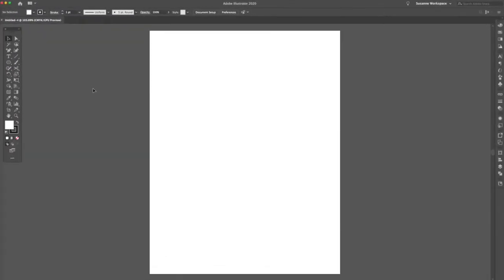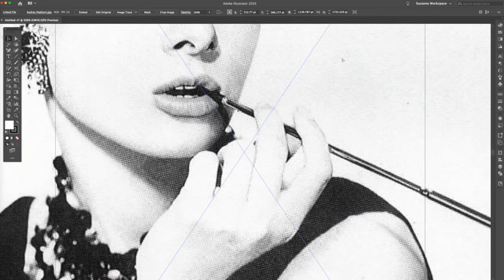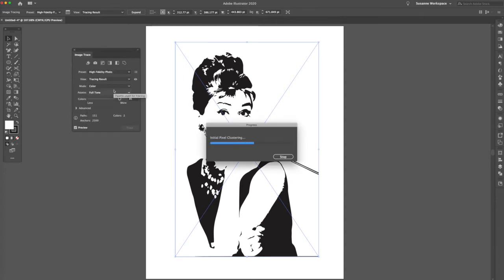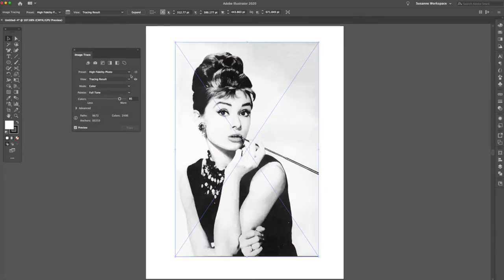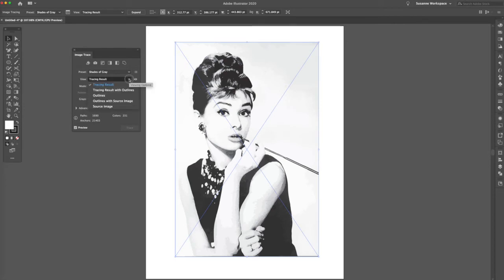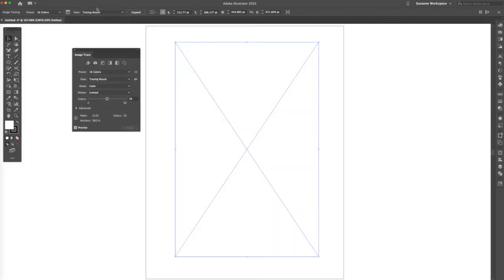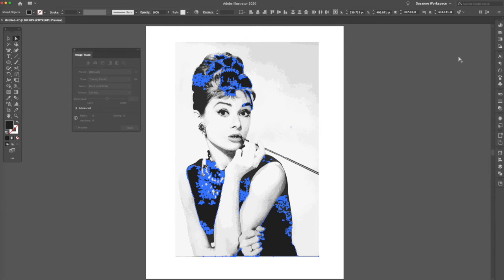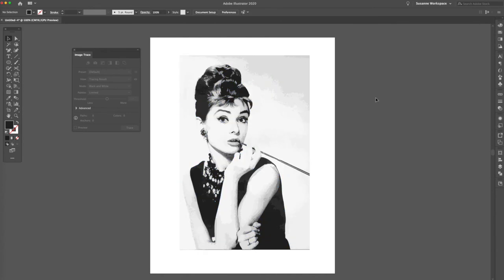Adobe Illustrator - Live Trace Tool'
In this video I demonstrate how to use the 'Live Trace Tool' to convert an image of Audrey Hepburn into a vector graphic.